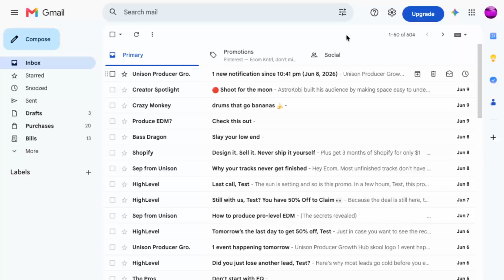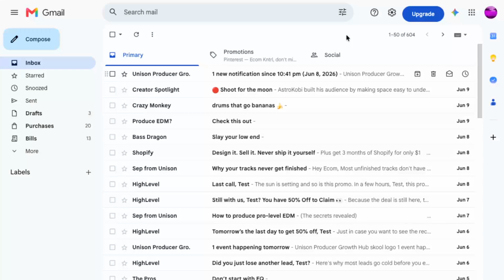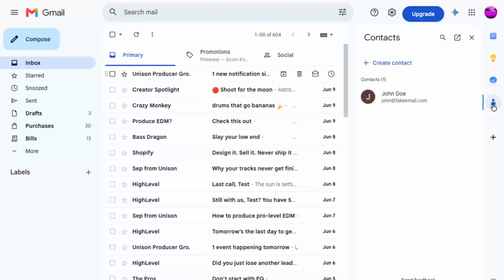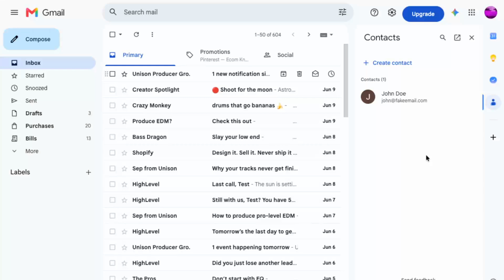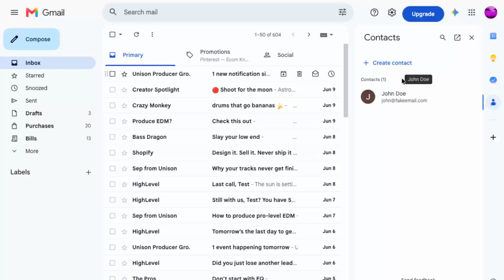How to Find Your Contacts in Gmail (2026) | Step-by-Step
Learning how to find your contacts in Gmail is simpler than most people expect, but the location has changed across updates and many users get confused. In this video, you will learn exactly where Gmail stores your contacts, how to search and filter them, and how to access the full contacts manager directly from your inbox. This method works with the current Gmail interface and reflects the latest layout as of 2026.